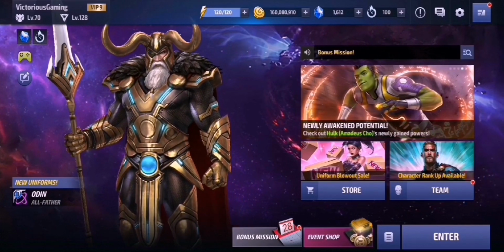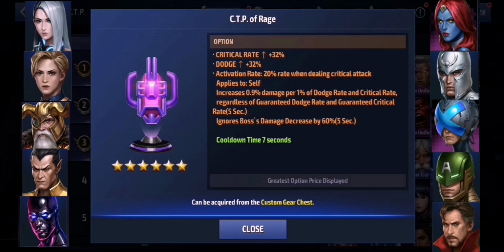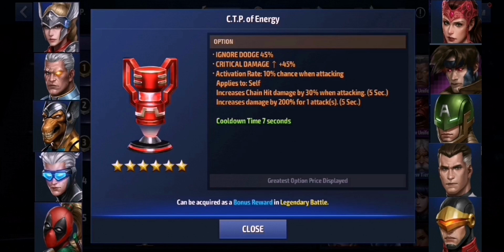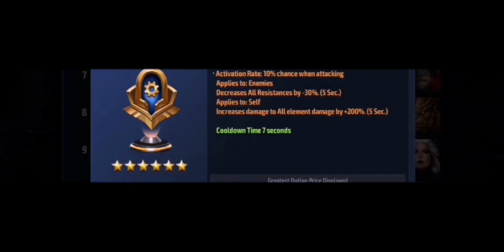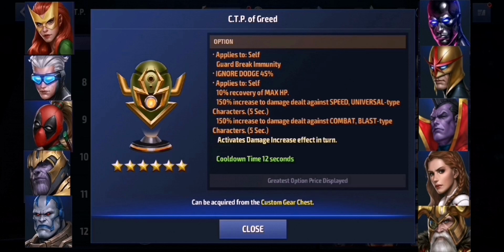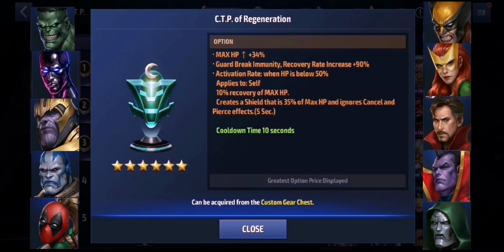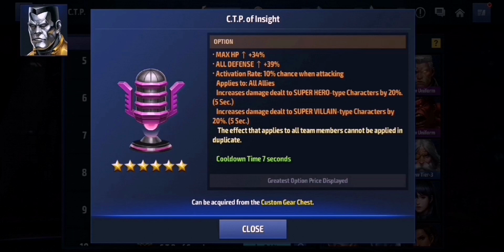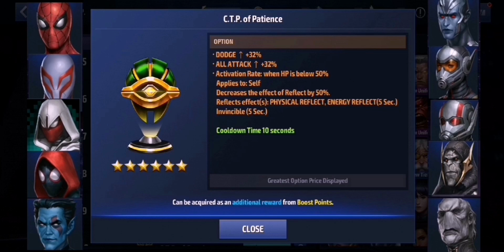Top 10 Best Characters For Each C.T.P (2020 Guide) I Marvel Future Fight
Here are my Top 10 Best Character Choices for each of the CTP Guide which might give you an idea of who to put them on and why💜.